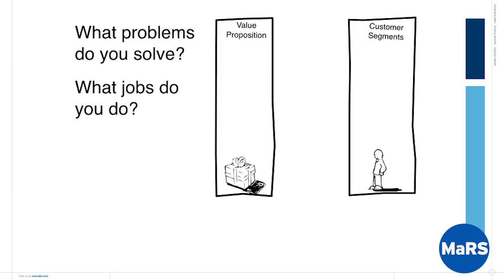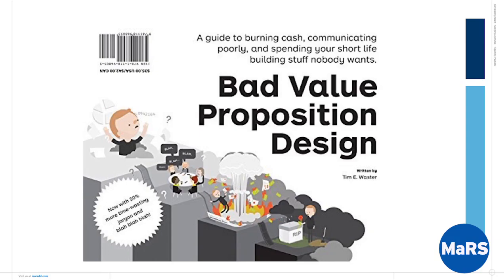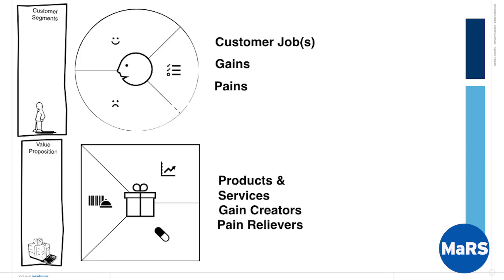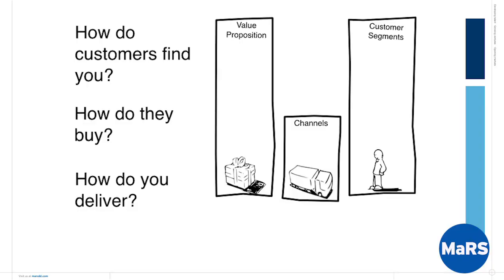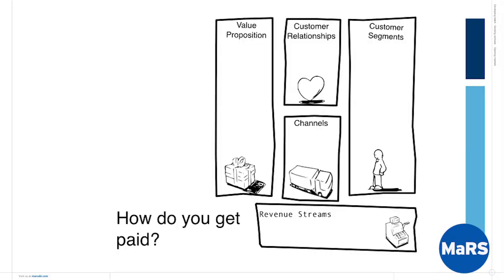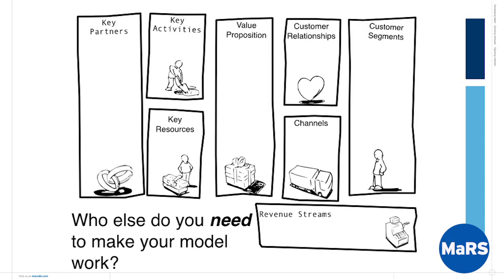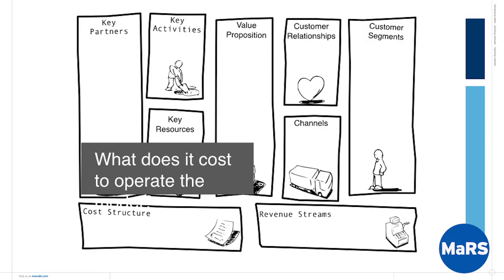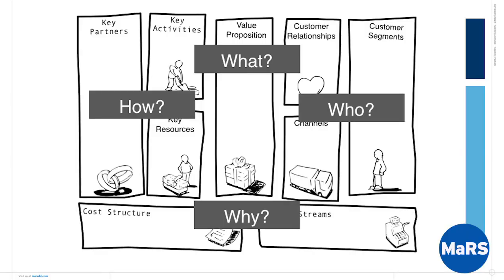Dissecting the Business Model Canvas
Mark Zimmerman, CIO & Senior Advisor, ICT, MaRS Discovery District, explains the startup strategy tool, the business model canvas (BMC). Do you know your product idea is good, but haven’t fully articulated the problem you’re solving or the revenue model? The BMC will help you fill in the blanks and design a repeatable and scalable business model. | Part 1 of 2

About Entrepreneurship 101

Entrepreneurship 101 is Canada’s largest live and online entrepreneurship course.

Aimed at technology entrepreneurs and social innovators, the course covers the fundamentals of starting and building a new venture: testing the market, defining a business model, organizing finances, recruiting talent and more.

About MaRS Discovery District

MaRS Discovery District (@MaRSDD) in Toronto is the one of the world’s largest urban innovation hubs. MaRS supports promising young ventures tackling key societal challenges in the health, cleantech and ICT sectors. In addition to helping startups launch, grow and scale, the MaRS community is dedicated to cross-disciplinary collaboration, commercialization of discoveries and driving ideas to impact.